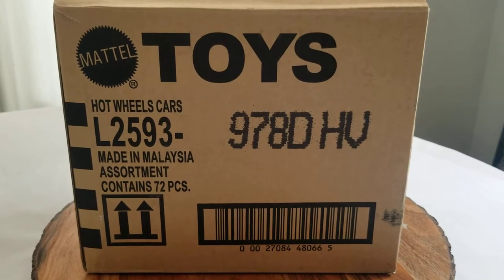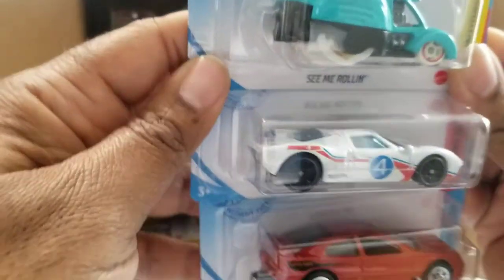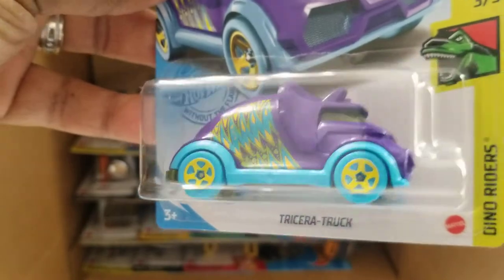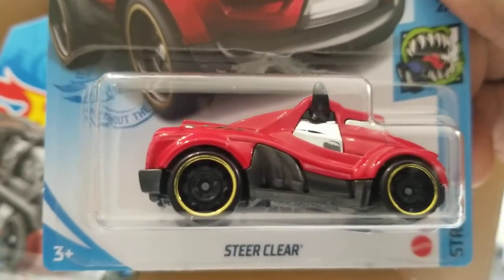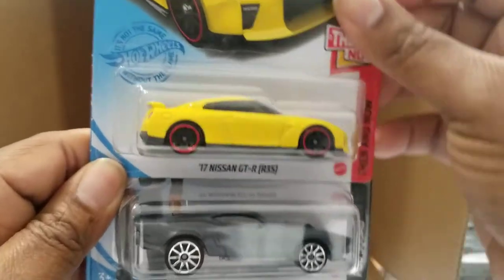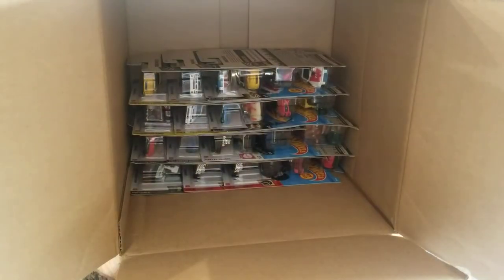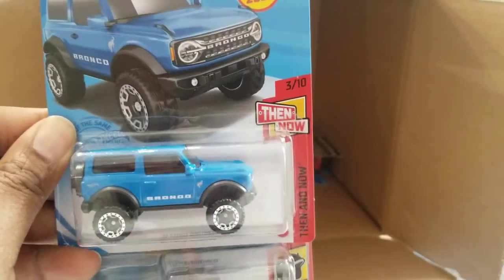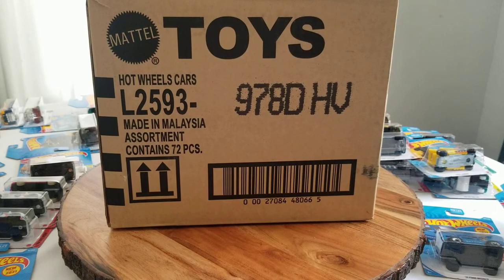Unboxing a Hot Wheels 2021 US D Case from Dollar General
Today I unbox my very first Hot Wheels case! This is the first time I bought a case from a local Dollar General retail store. Will I find that Mazda RX-7 Super Treasure Hunt, or maybe a Roger Dodger 2.0 SUPER Treasure Hunt? Watch the video to find out what I unbox.